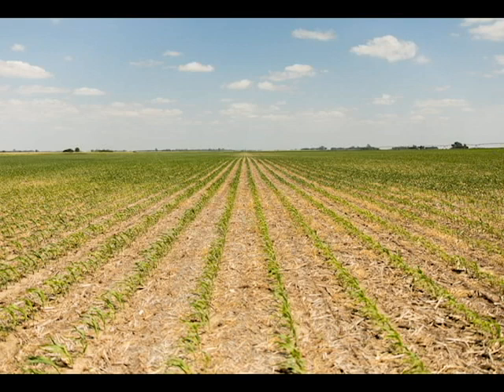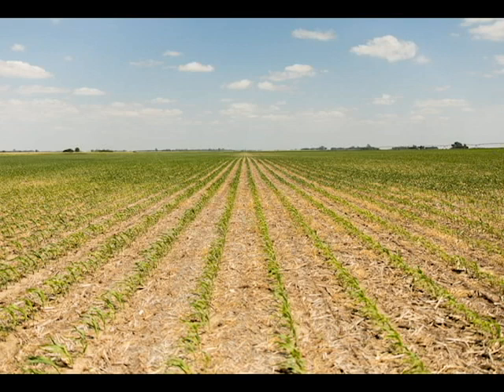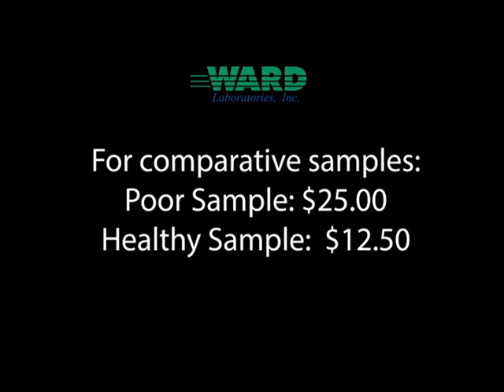Diagnosing Visual Plant Health Problems with Dr. Nick Ward Part 1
Dr. Nick Ward, President of Ward Laboratories, Inc. walks through using plant and soil analysis to diagnose a problem in one of our customers' fields. Part 1 outlines the problem, and part 2 shows how to use laboratory analysis to make in-season management decisions.